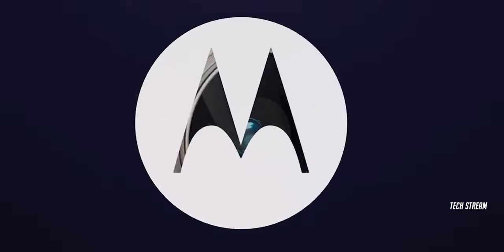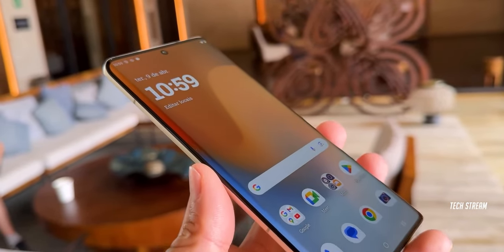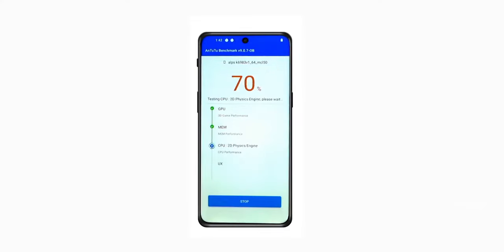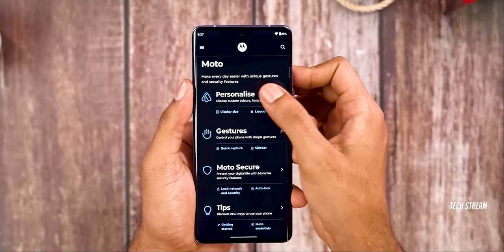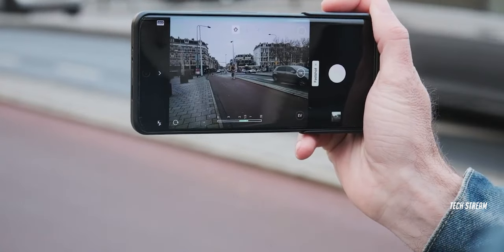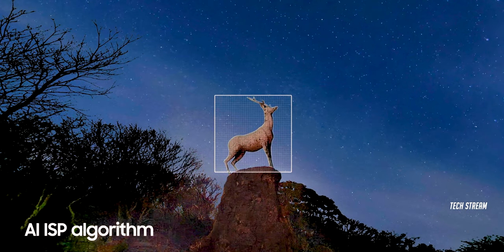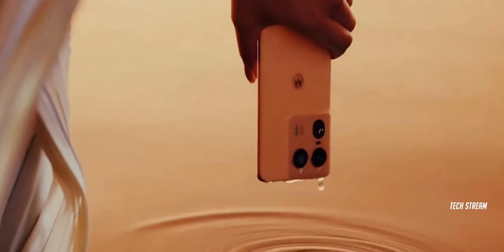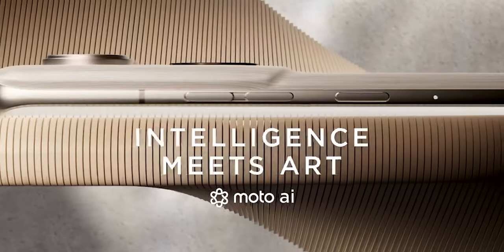Motorola Edge 50 Ultra - TOP FEATURES You Need to Know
Motorola has launched the Edge 50 Ultra, a highly anticipated device with a 6.7-inch 1.5K resolution display, Qualcomm Snapdragon 8s Gen 3 CPU, and a 50MP OIS + 64MP TP camera setup. The phone also features a 4500mAh battery, 125-watt wired and 50-watt wireless charging, and an IP68 rating. Starting at €999, and it is expected to be released in other markets soon.